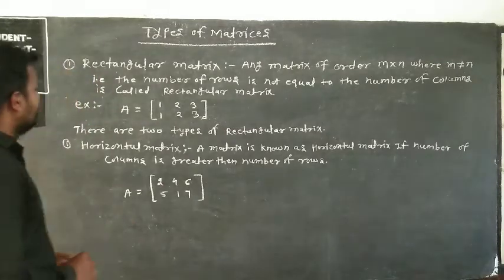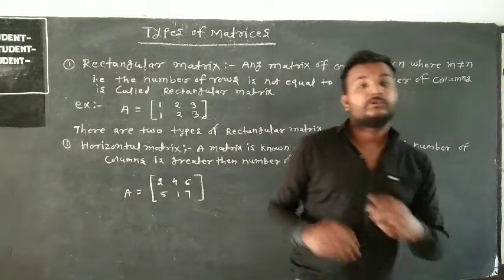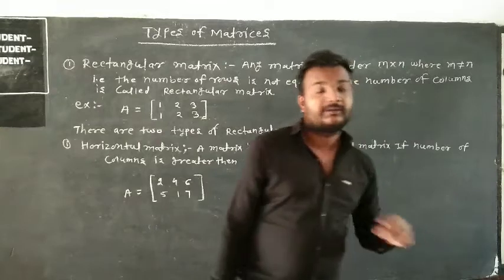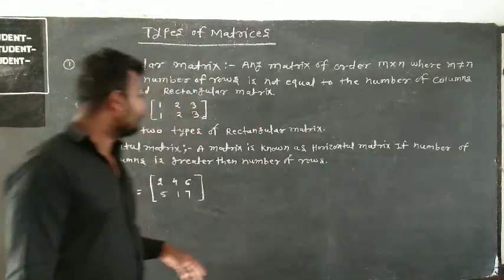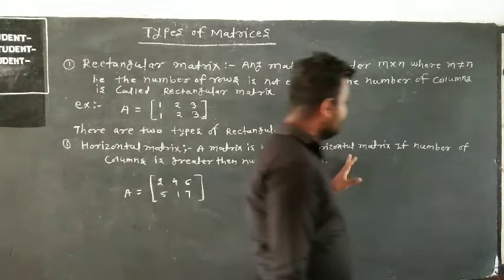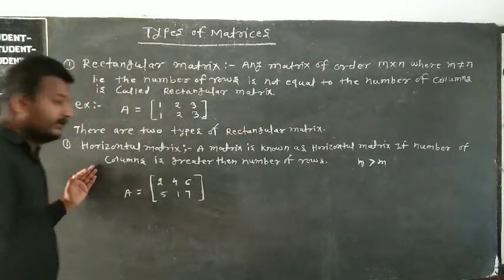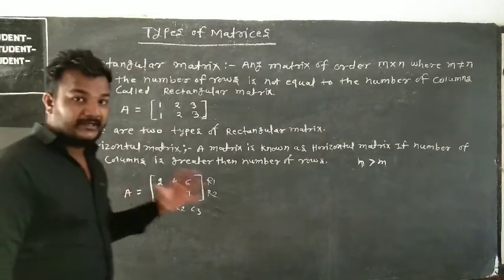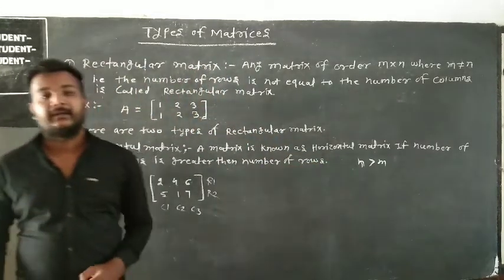types of matrices